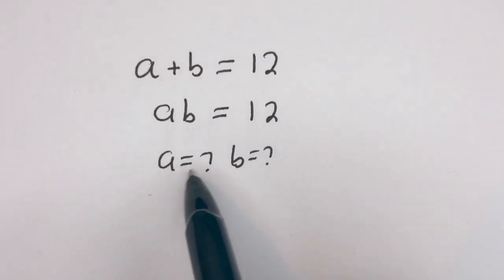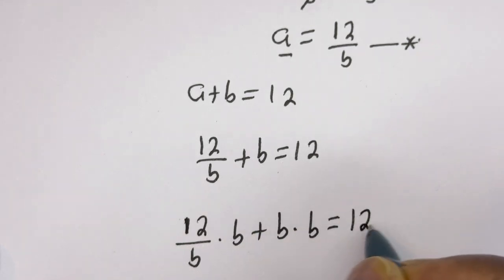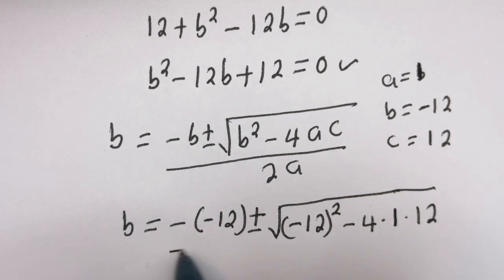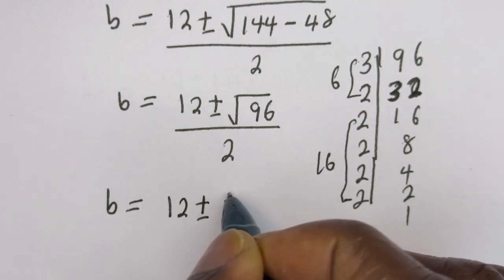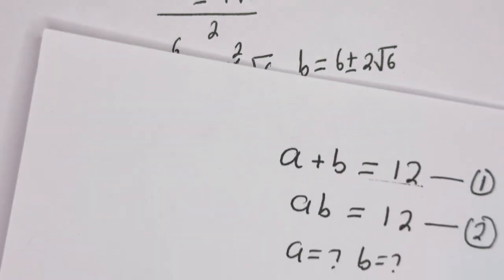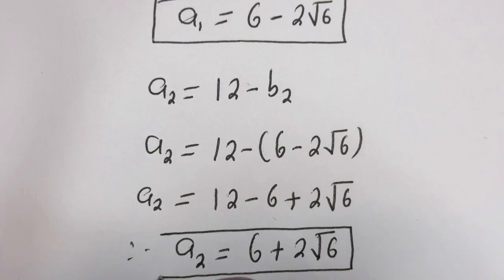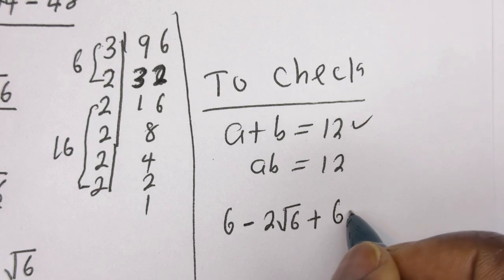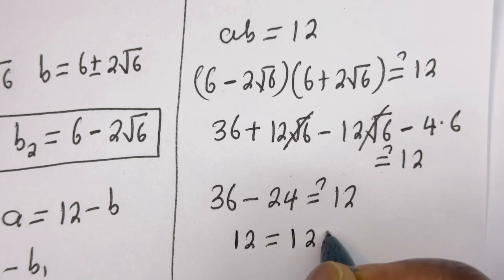Math Olympiad | How to Solve This System of Equations: Step-by-Step Quadratic Method | Best TricK...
Learn how to solve systems of equations step-by-step using the quadratic method. This easy-to-follow guide walks you through each step, making complex math simple and understandable.